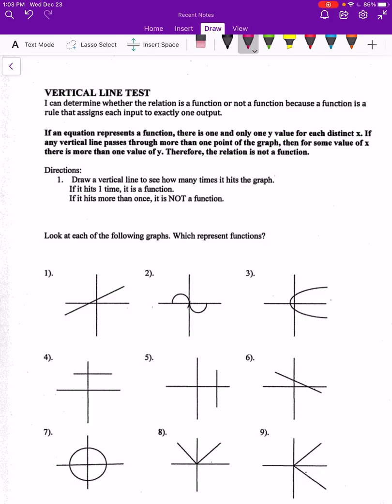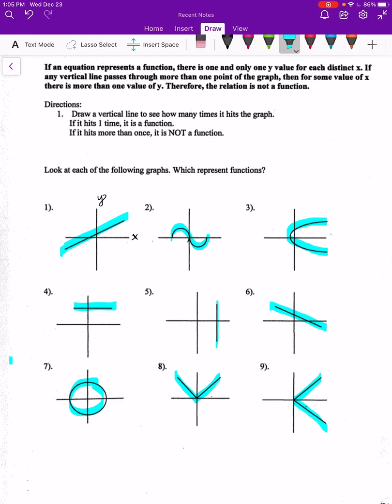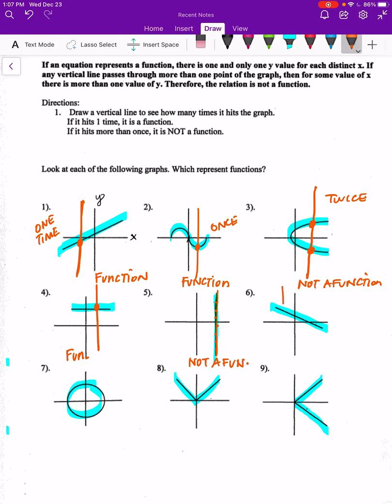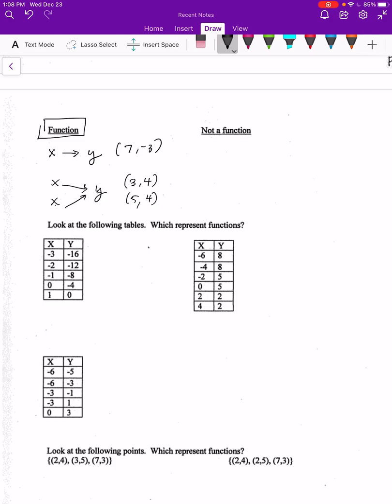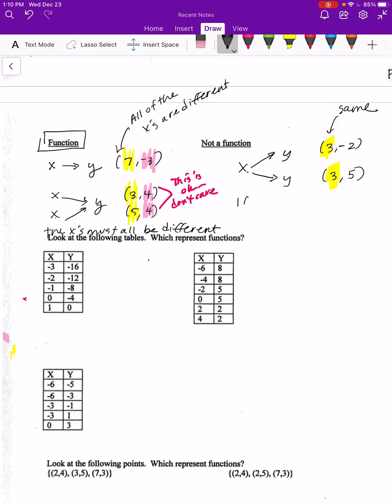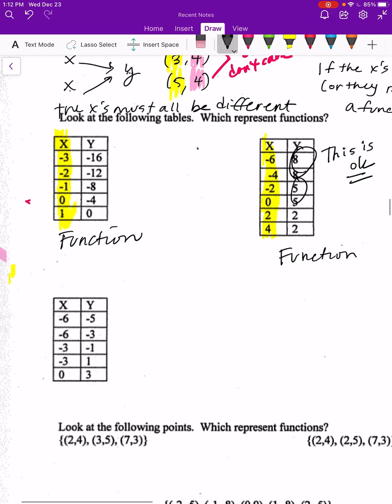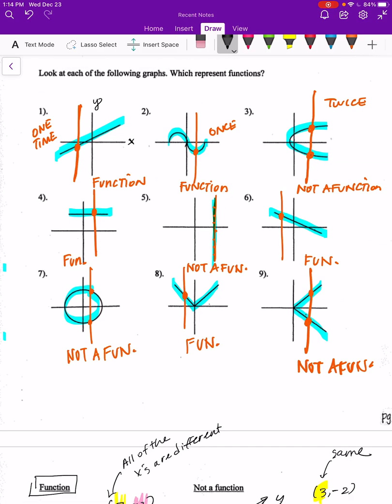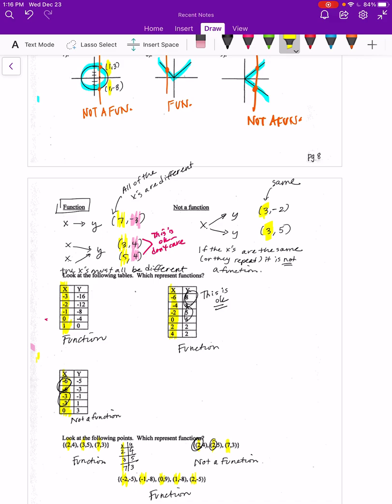Lesson 4.3 Vertical Line Test (PA)